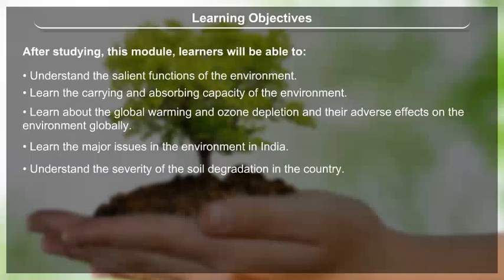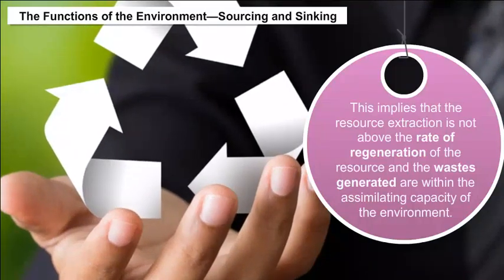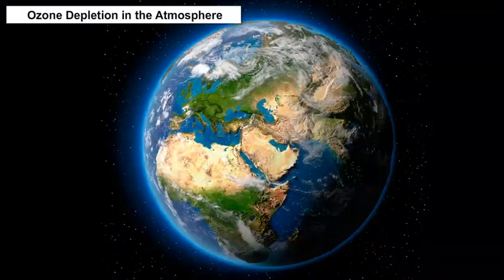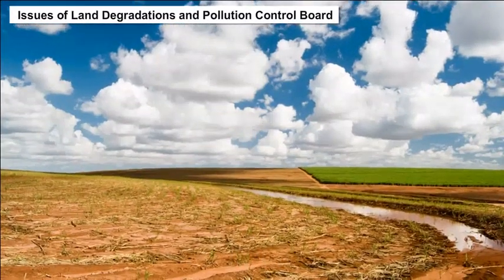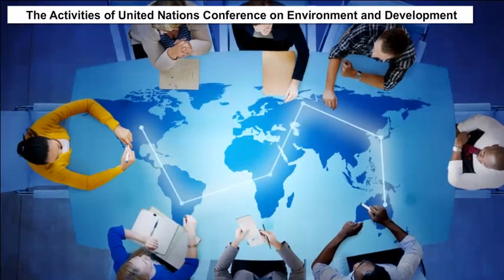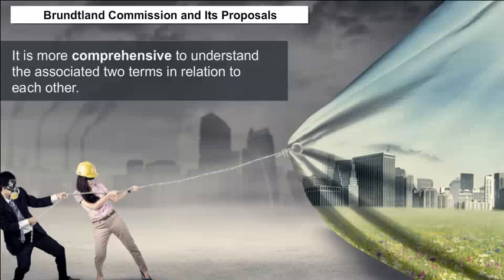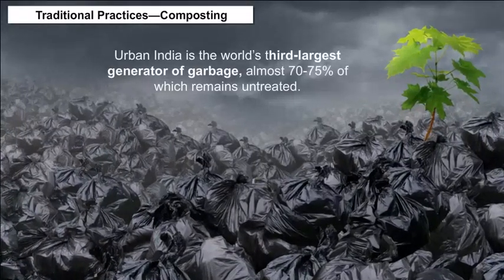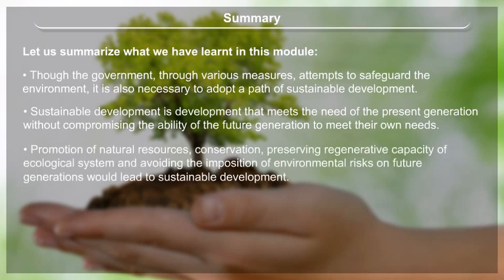9 Environment And Sustainable Development